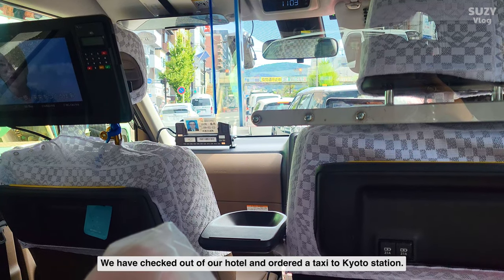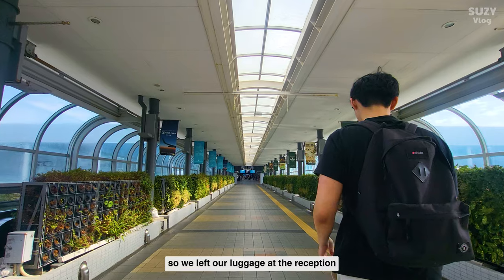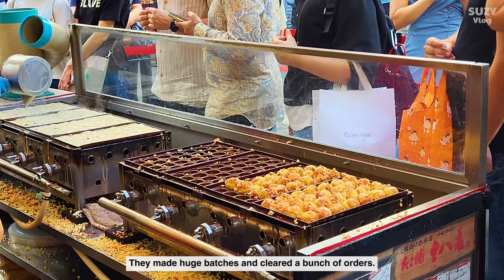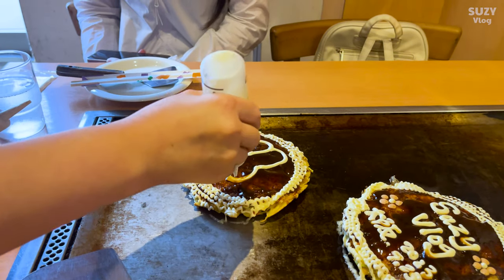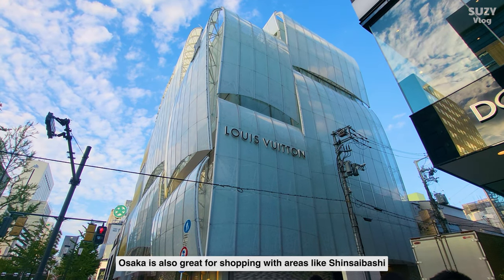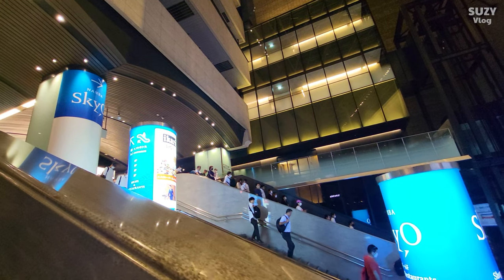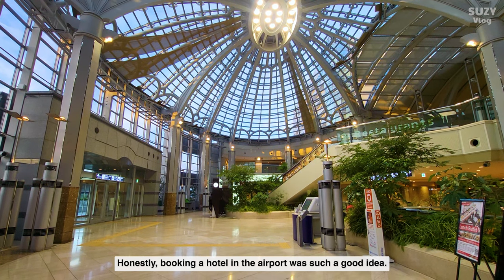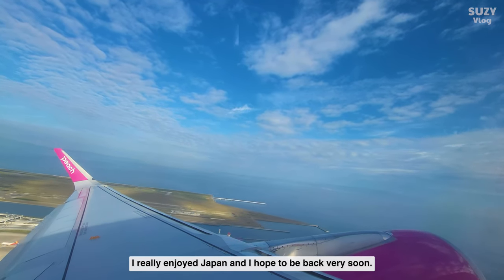🇯🇵 Osaka: Kitchen of Japan | Takoyaki & Okonomiyaki | Dotonbori district | Louis Vuitton Cafe [EP53]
Join me on an incredible 12-episode adventure as I embark on my very first trip to Japan! Get ready to dive into the heart of Tokyo, Kanagawa, Kyoto, and Osaka, exploring these vibrant cities for two amazing weeks. 🇯🇵 From savoring mouthwatering wagyu to immersing in an Omakase experience, and even attending a wedding celebration while enjoying the serene indulgence of an onsen. Get ready to slip into a stunning yukata, and experience the tranquil beauty of a traditional tea ceremony. 🌟✈️🍣